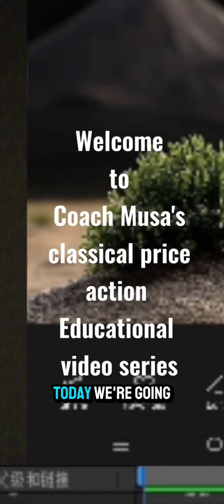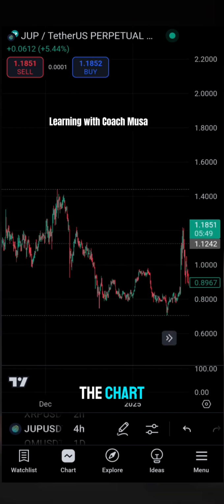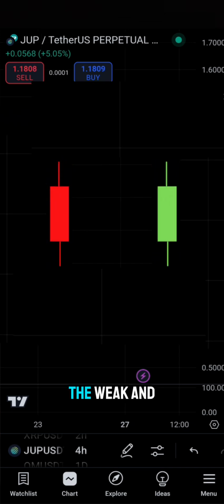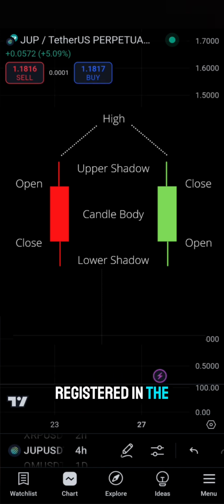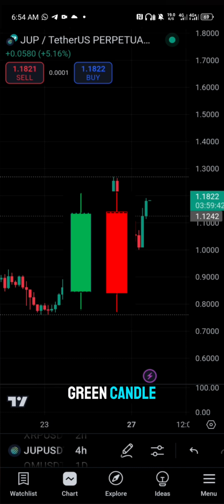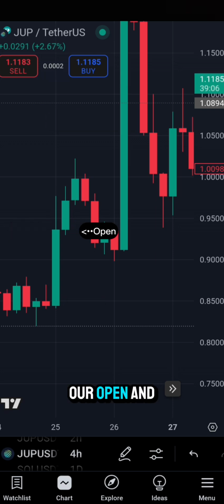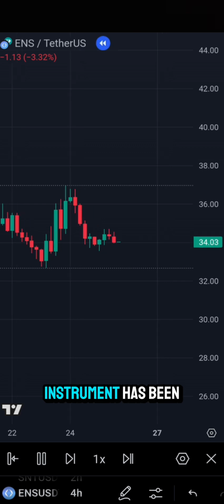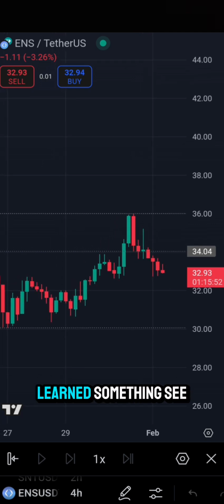THE CANDLESTICK/CHART EXPLAINED@Smarttraders-academy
Reach out through WhatsApp  👇👇👇
👉To learn Advanced Trading skills [market Analysis] through my 1-on-1 mentorship  class.
👉 To join my premium Spots and Futures trade signal groups.
👉To Join a supportive crypto trading community using the ROYAL Plus trading bot and we profit together.